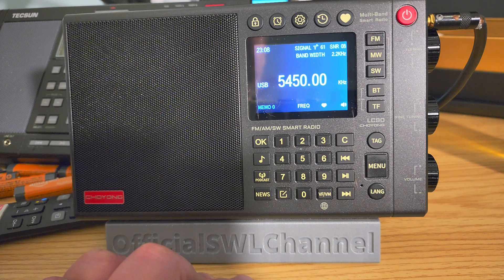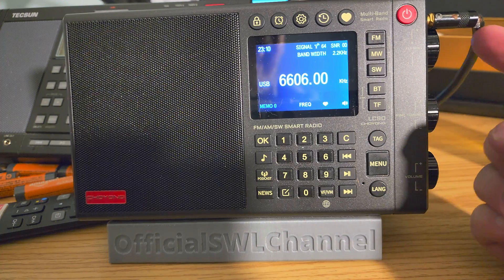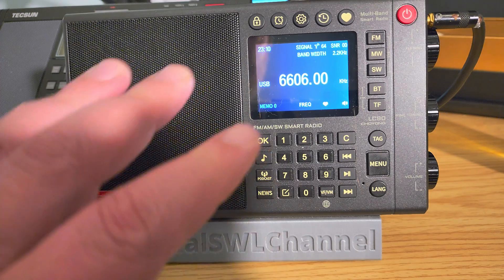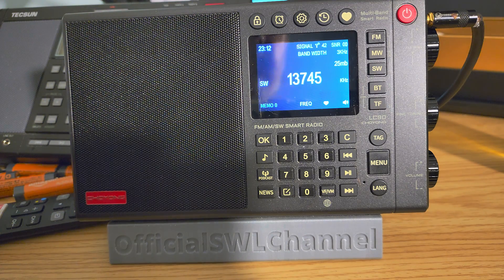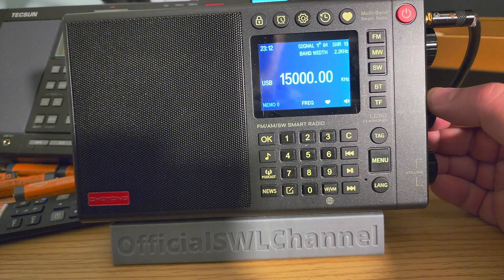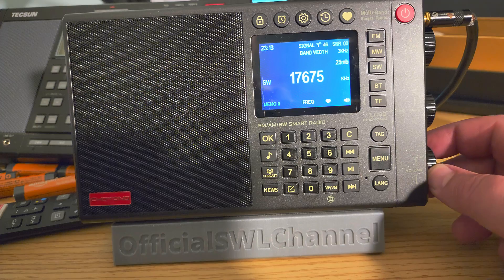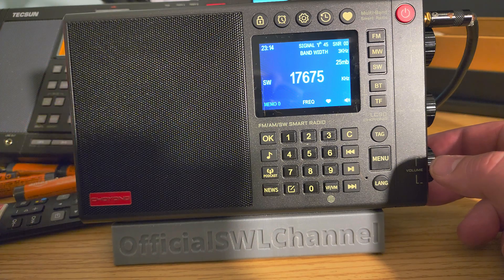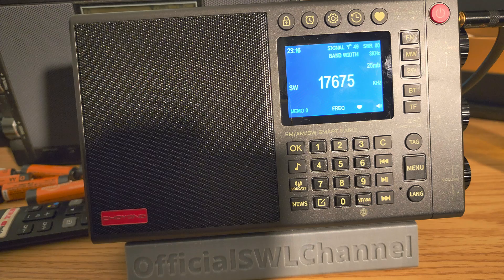Choyong LC90 Smart Radio tuning the bands using MLA 30 external antenna some overload can be seen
With the MLA-30 it does have overload issues that make some signals received mixing with strong shortwave signals